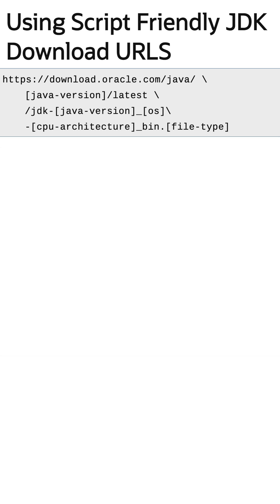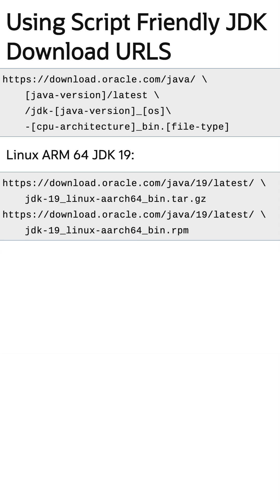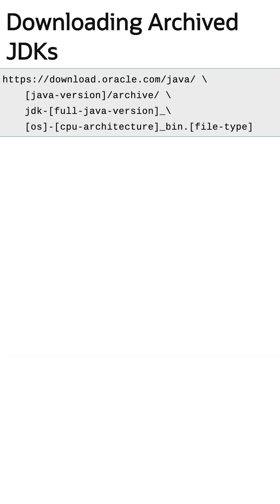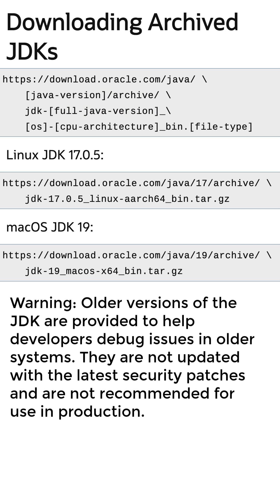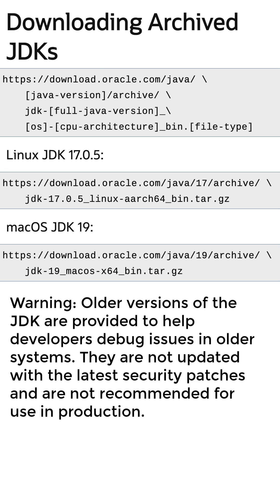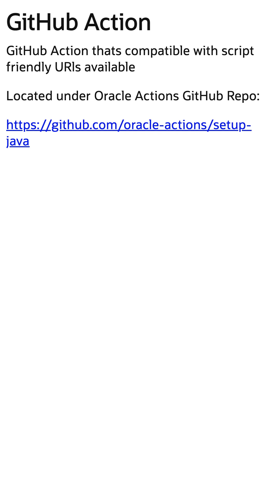Script Friendly JDK Download URLs